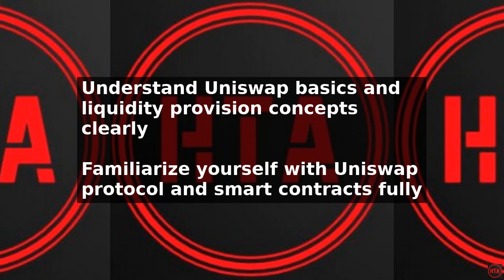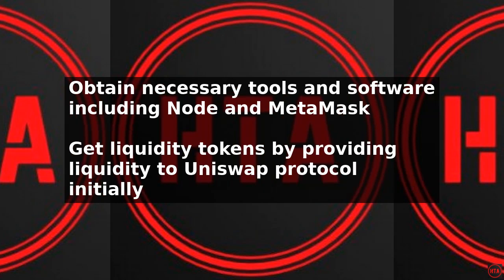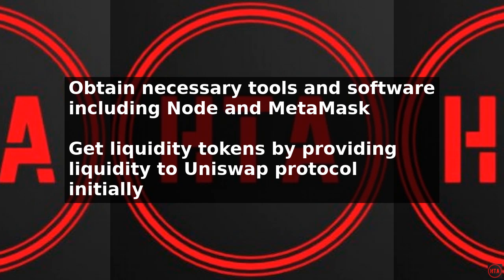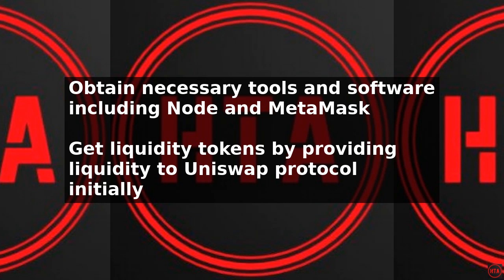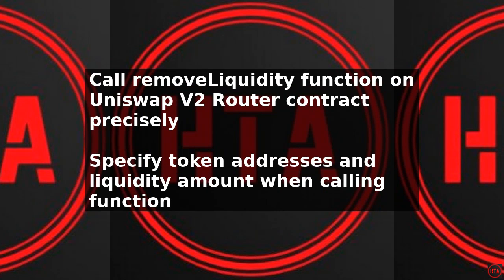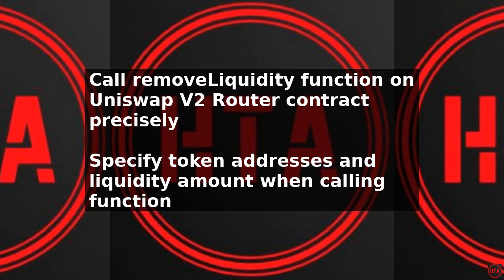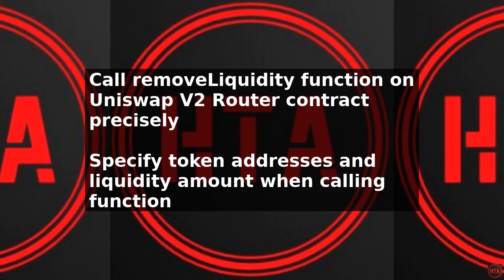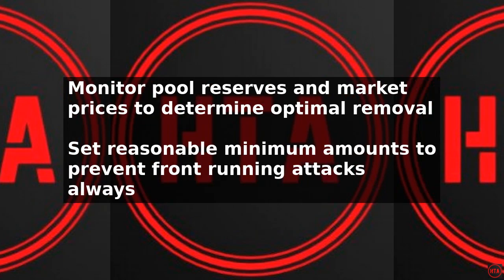How To Deploy Uniswap Remove Liquidity Contract (2025)